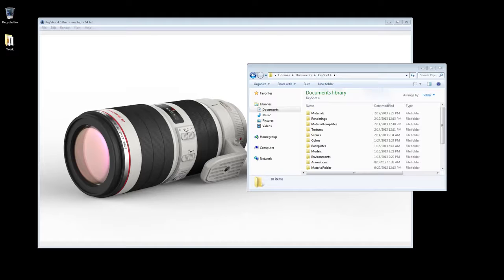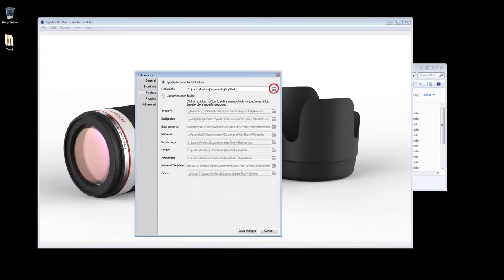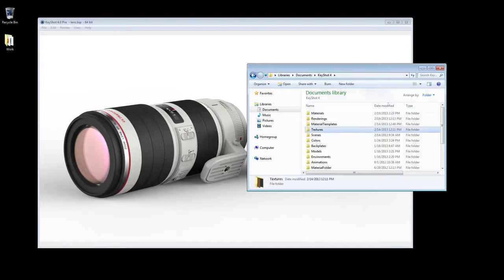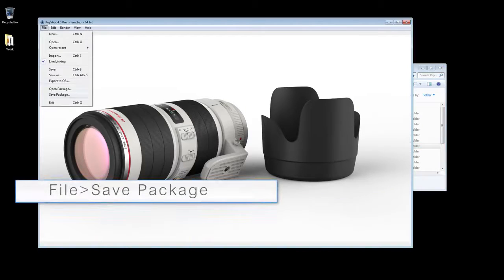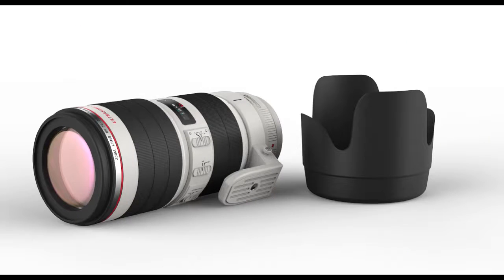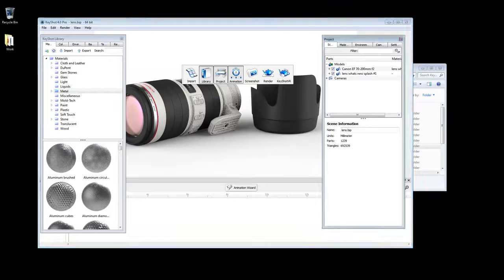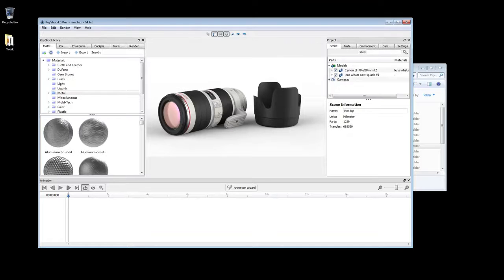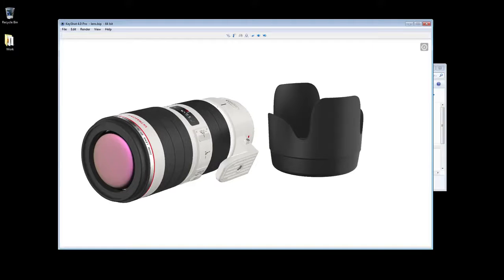How to Render in KeyShot - Lesson 02 User Interface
Learn Render in Keyshot. increase your Skills.

Collected by - Gyanjeet Raj